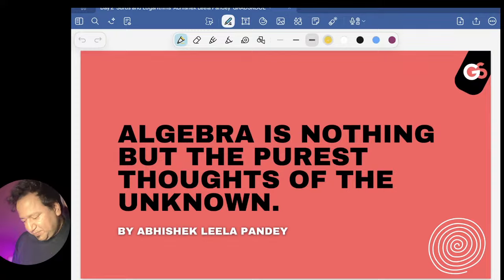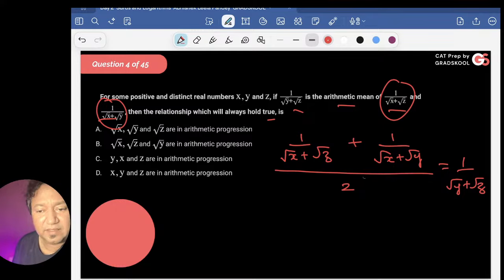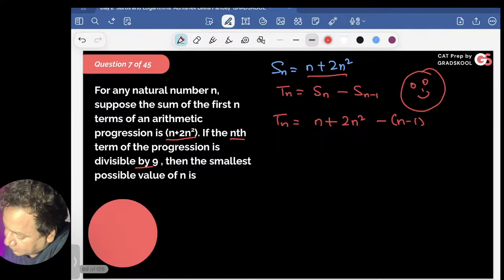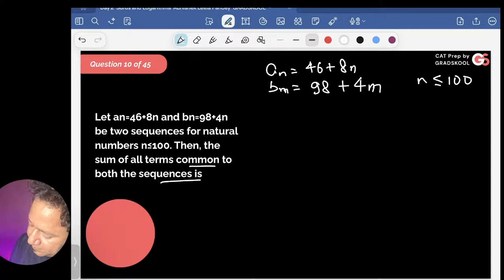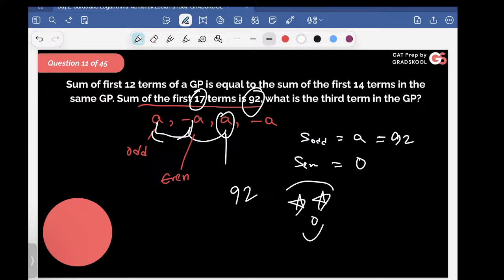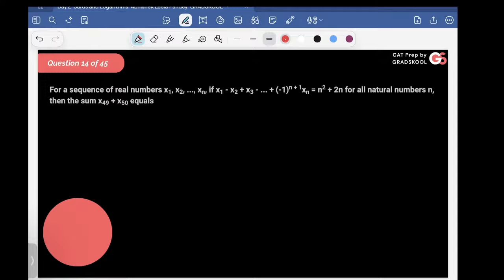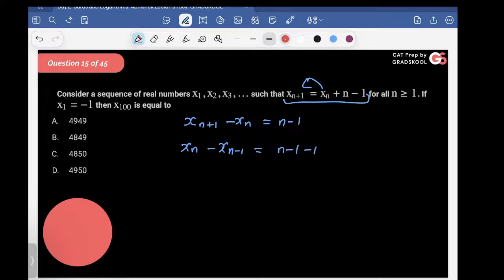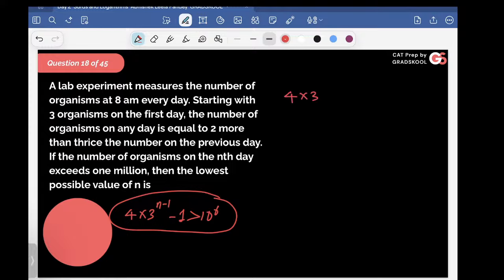Day 4 | Sequences and Series | CAT 2025 Preparation Playlist | Algebra for CAT 2025 | GRADSKOOL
6 marks. One chapter.

That’s the kind of session you don’t skip if you’re serious about CAT 2025.

Join Abhishek Leela Pandey (ALP) live as he decodes the most predictable question patterns from Sequences & Series — the ones that have given away free marks in almost every CAT over the past decade.

What you’ll learn:
🔹 Core ideas behind AP, GP, HP, and mixed patterns
🔹 How to spot the “hidden series” logic within big equations
🔹 Tricks to cut calculation time by half
🔹 How to identify must-attempt vs skip questions

CAT is about logic, not luck.
And this session? It’s your 6 free marks.

𝐆𝐑𝐀𝐃𝐒𝐊𝐎𝐎𝐋 𝐩𝐫𝐞𝐬𝐞𝐧𝐭𝐬:
The 1000 Most Expected Questions Series
Session 4: Algebra — Sequences and Series
45 handpicked questions.

Every type that’s ever appeared in CAT — and every twist that might.
Learn how to identify patterns, decode traps, and think like a 99-percentiler.
This isn’t a lecture.
It’s a cinematic learning experience — where logic meets storytelling.When: 9:00 PM, 12th November

𝐖𝐡𝐚𝐭 𝐲𝐨𝐮’𝐥𝐥 𝐠𝐞𝐭:
45 high-level CAT questions with complete concept flow
Speed-building strategy + elimination logic
Real CAT-level discussion, not watered-down content